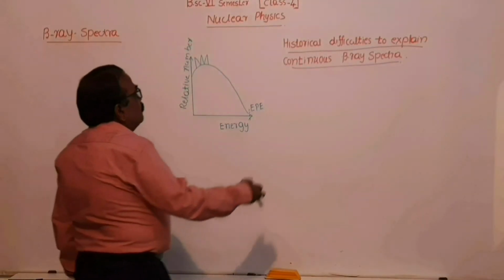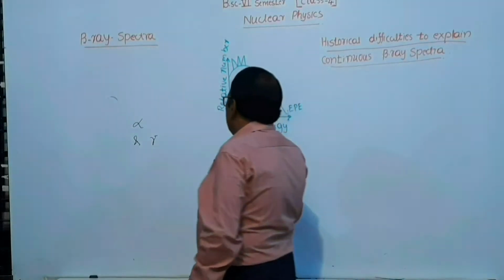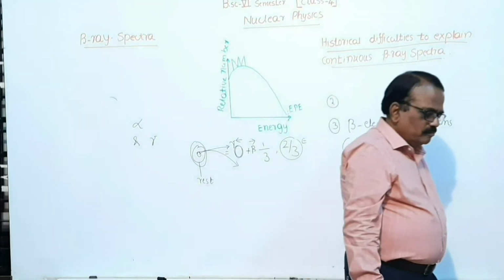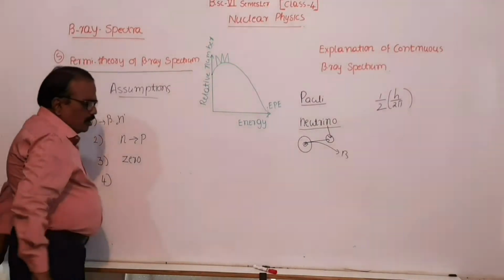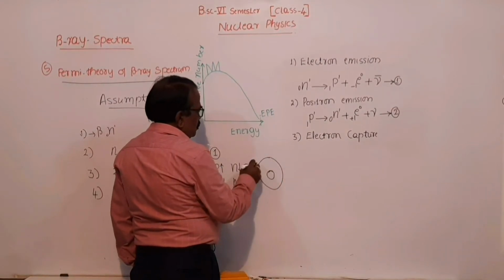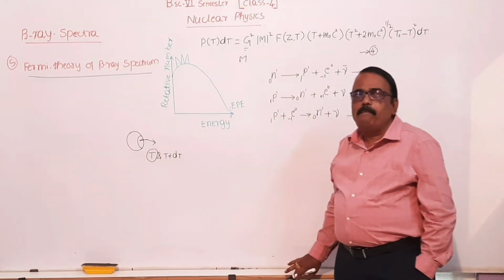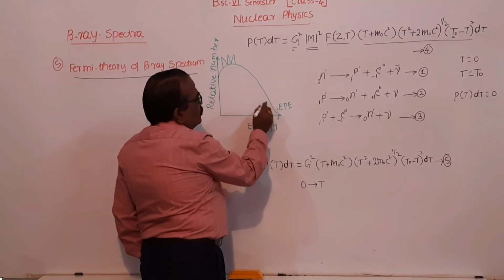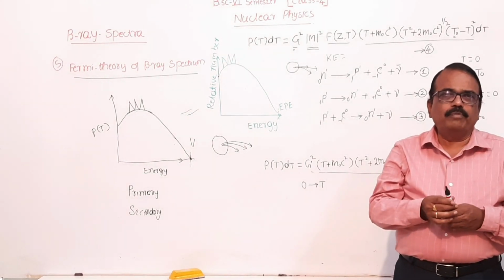Nuclear Physics 4